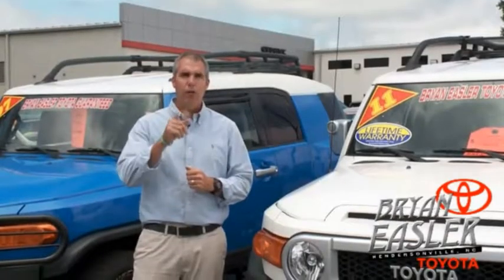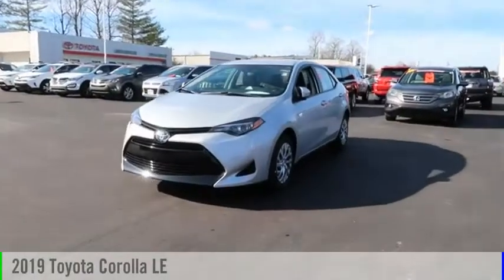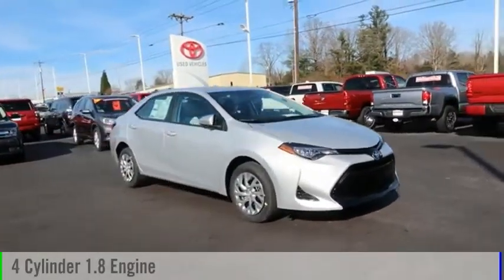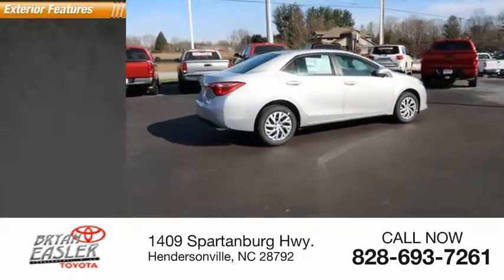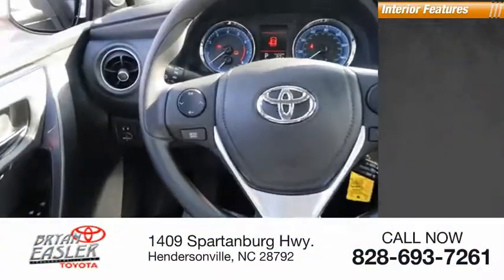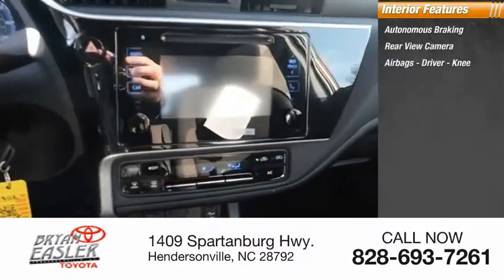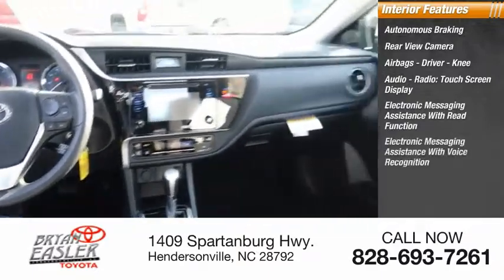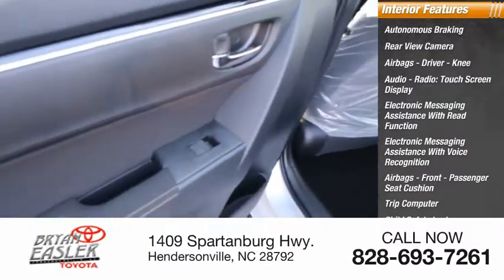2019 Toyota Corolla Hendersonville NC 19C0403